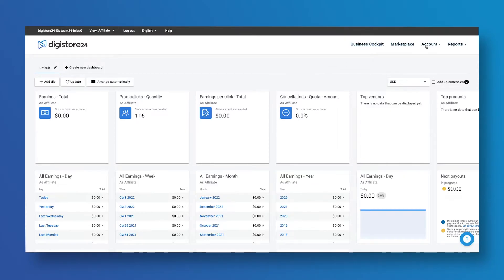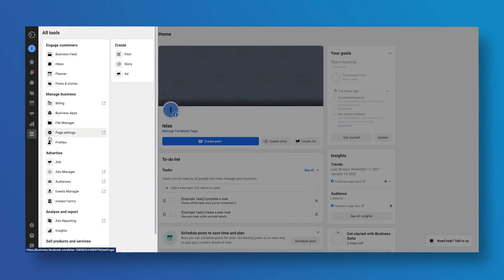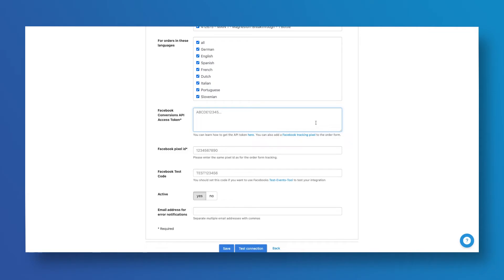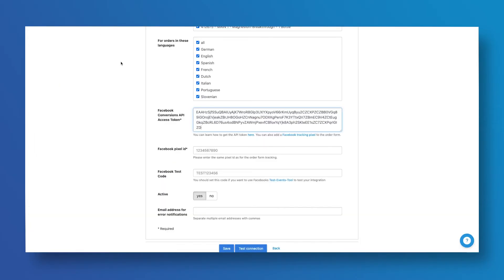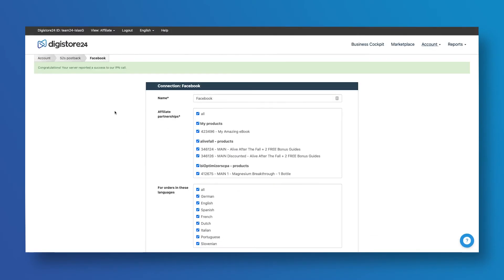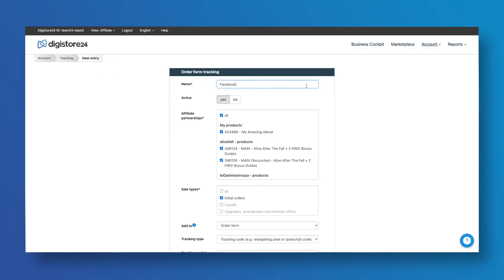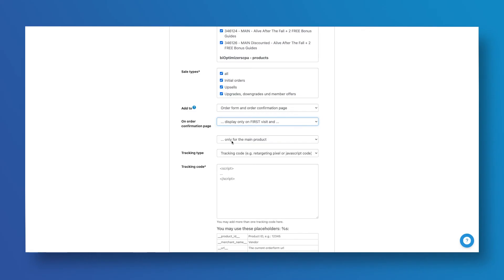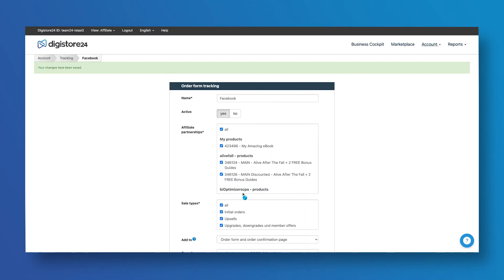The Digistore24 Facebook CAPI Explained for Affiliates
Are you an affiliate using Facebook Ads to promote offers?

Good news: We’re here to explain how affiliates can get the most out of Digistore24’s Facebook CAPI!

But what exactly is Facebook CAPI? 🤔

Facebook CAPI is a tool that optimizes tracking capabilities for affiliates who run Facebook Ads to promote Digistore24 offers.

Apple iOS update 14.5 made it much more difficult for affiliates to accurately gather & track data when running ads on Facebook and our Facebook CAPI offers a great workaround - allowing you to track everything from main purchases and conversions to upsells and more!

And the best part? It takes only 2 minutes to set up. 🤯

Have any questions? Leave them in the comments!